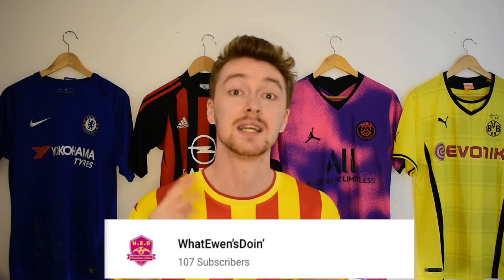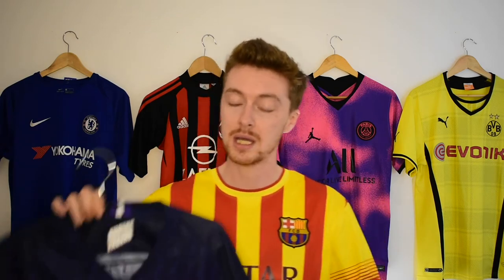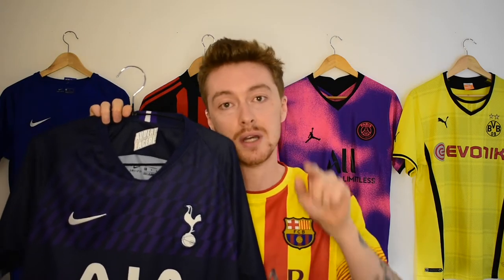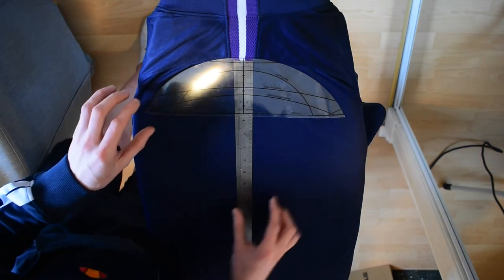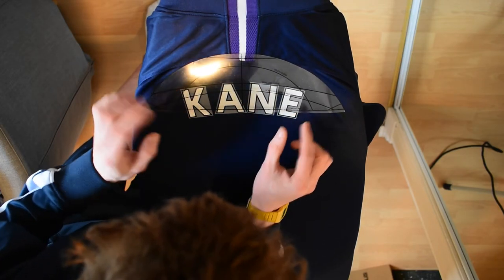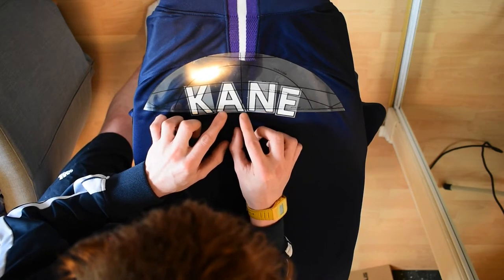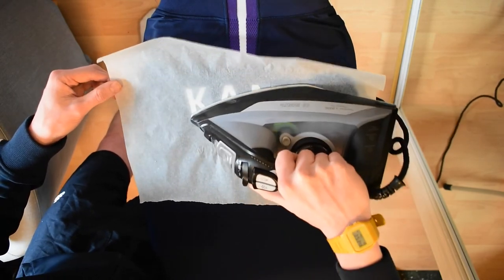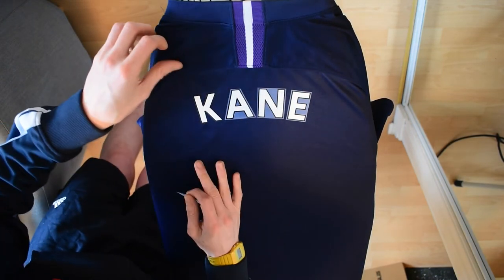Applying a football Name-Set at home (TUTORIAL)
In today’s video we have done an updated version of how to apply a football name set at home if you happen to buy one online. I’ve tried to compile all the question asked by you guys over the months past so I hope this helps a lot better and helps you apply your name set at home a lot better and clearer from myself so if you do try it at home good luck and hope it all goes well!

Name set template: